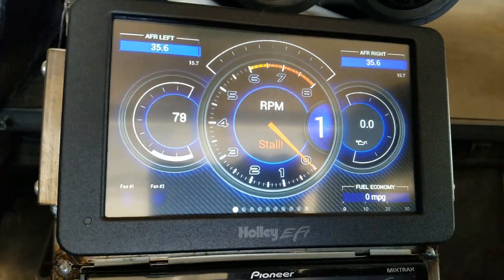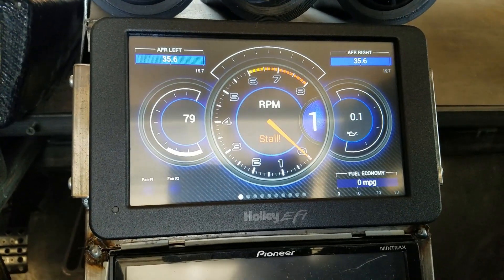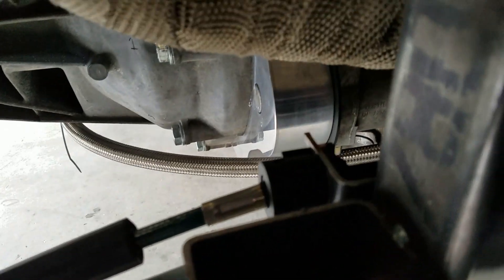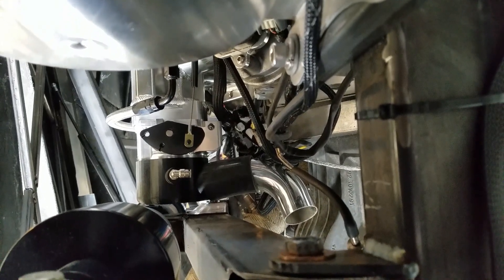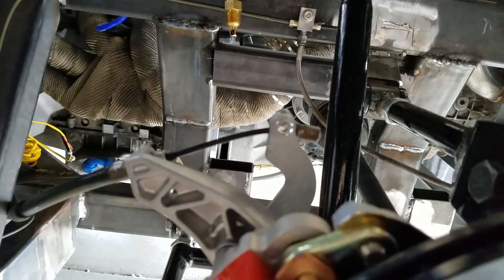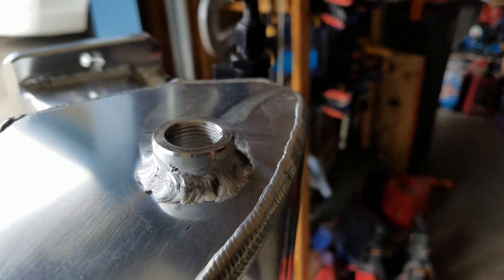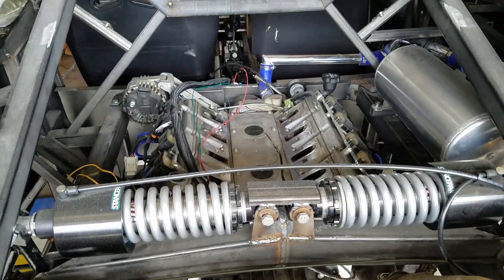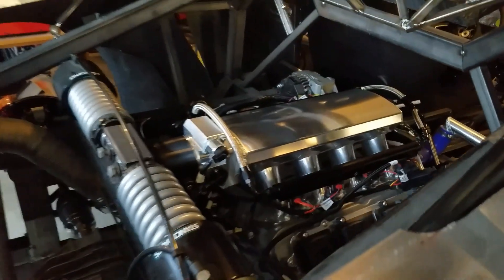3D Printed Interceptor Update 4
I give a quick update on this weekends fun.